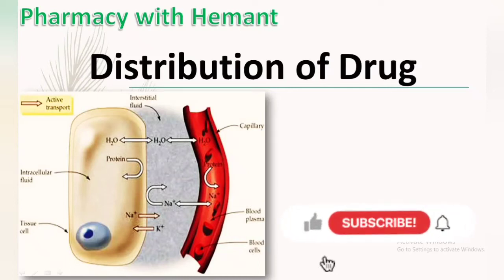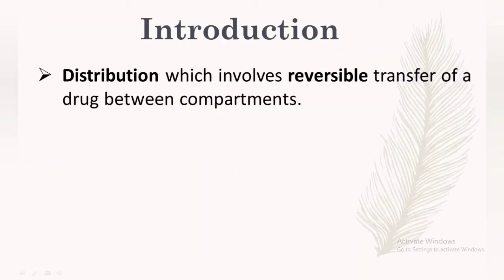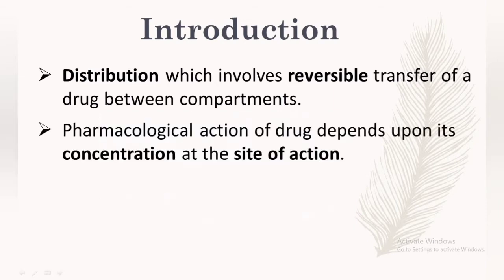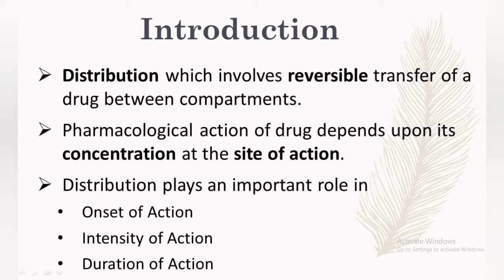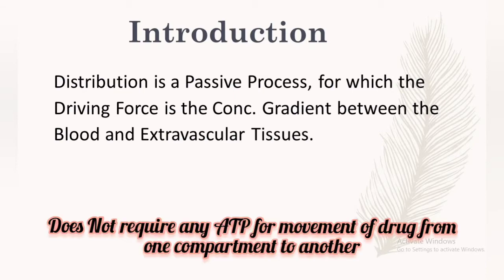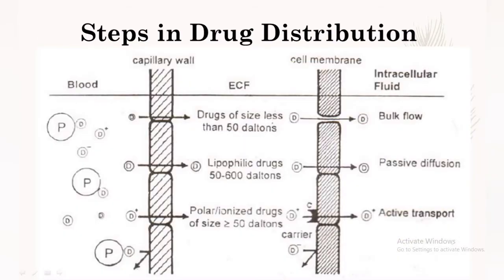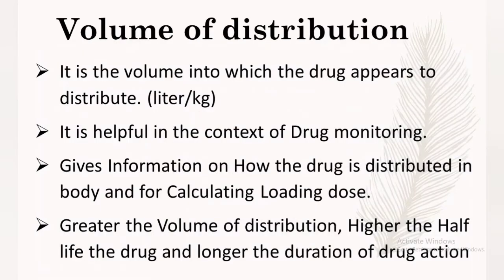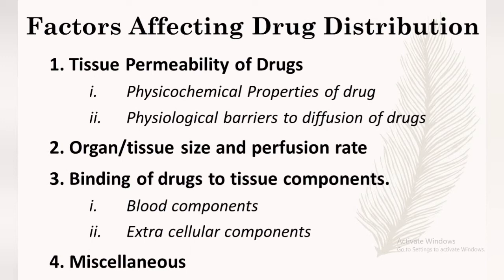Distribution of Drugs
The Distribution of Drug or movement of drug in several compartment of our Body is Explained in this Video. Distribution of Drug is an important topic for exam point of view which u can understand after watching this video.
I have explained about factors affecting absorption of drug in previous video so, you can watch all Kinetics by going to my Playlist of Pharmacokinetics and I have also included link below.

     Hemant Pant
     Registered Pharmacist
     Masters In Pharmacology

I LOVE reading your comments and take your suggestions seriously.